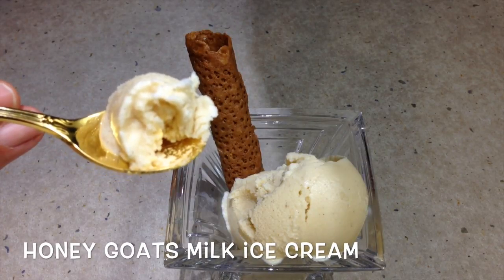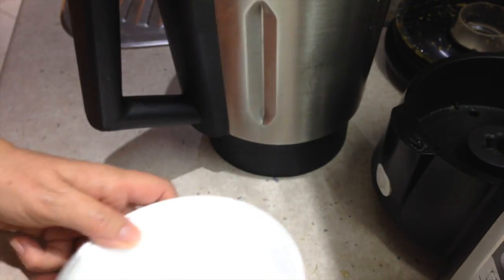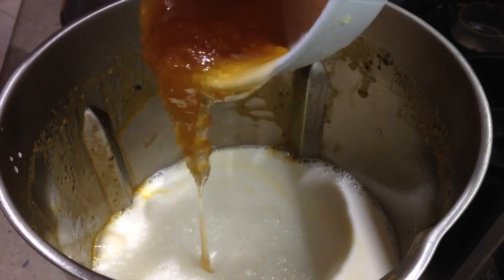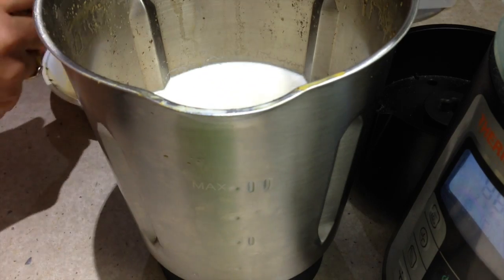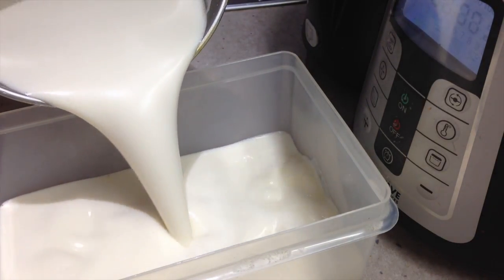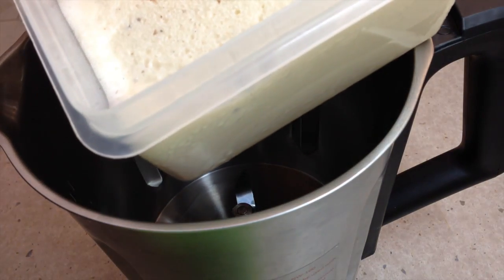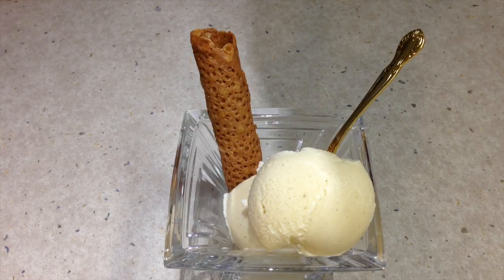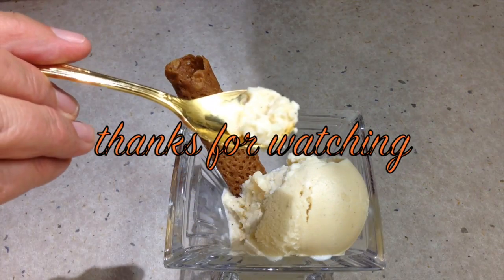Goats Milk Honey Ice cream cheekyricho Thermochef Tutorial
If you have cows milk intolerance and are looking for a milk alternative with less lactose then this Goats Milk Honey Ice cream is just what your looking for with only 4 ingredients this soft gentle all natural ice cream is lower in fat, sugar and lactose  than regular ice cream. Requested by Klara we hope you give it a try.
INGREDIENTS:
1 litre of fresh goats milk
6 egg yolks
30g cheekyricho vanilla paste
70g dark honey